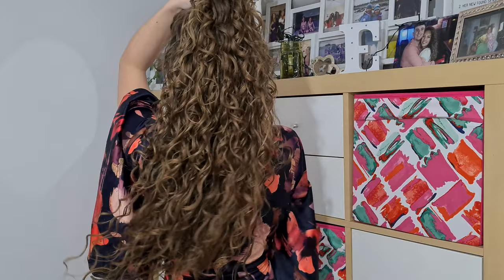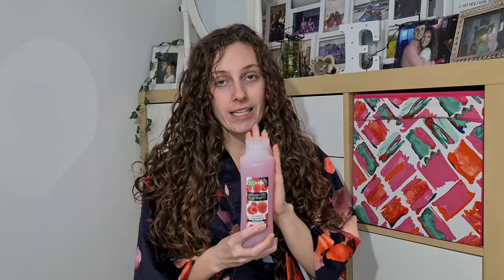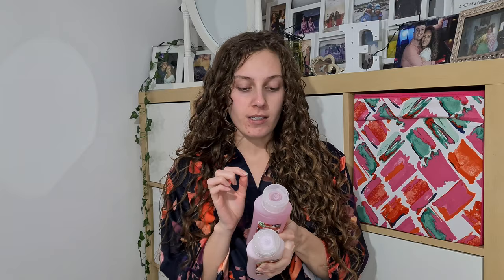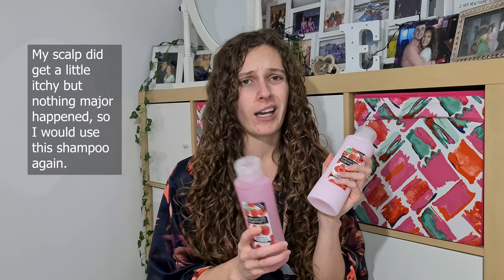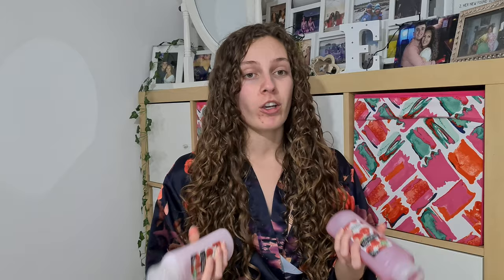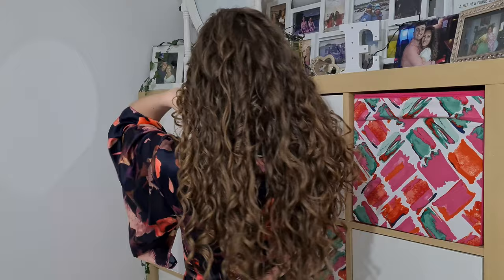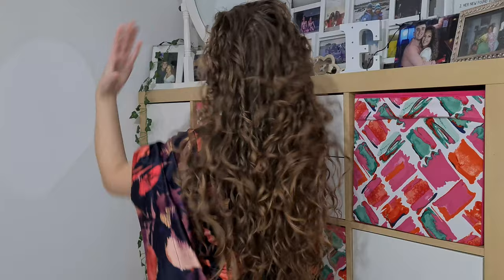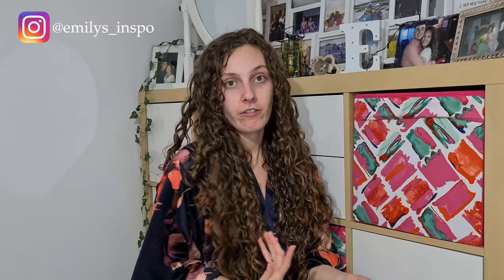Cheap Curly Hair Products UK| Alberto Balsam Wash Day Review| Did They Work?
Hiii, So I was asked in the comments to try a cheaper brand for my curly hair. So I decided to go for Alberto Balsam which I got from Tesco's. This wash day review was great fun to do and also give me an idea of what I can and can't use in my hair. The question is did they work? I hope you find it helpful!

Alberto Balsam Products:

For As I AM Deep Conditioner (No Protein):

For a Silk Pillow Case: